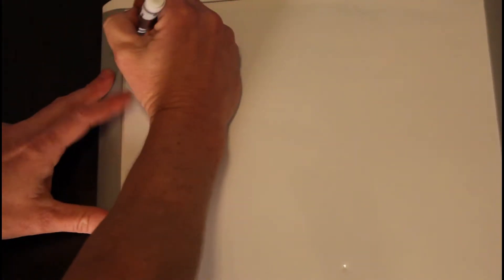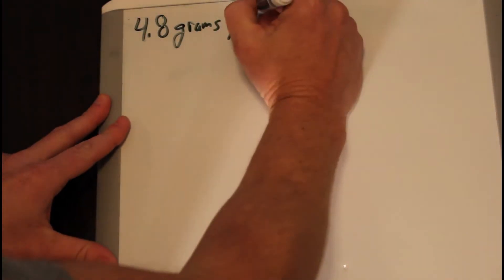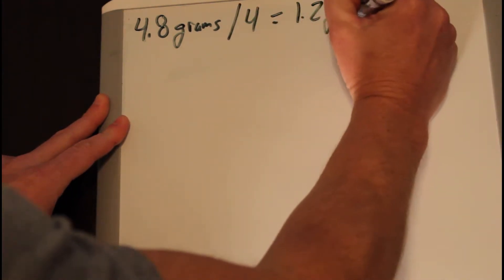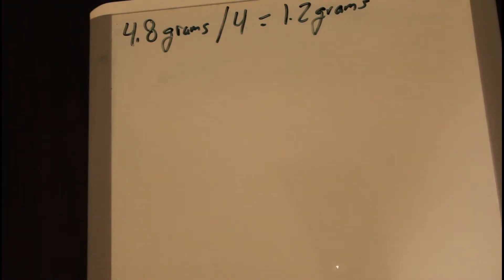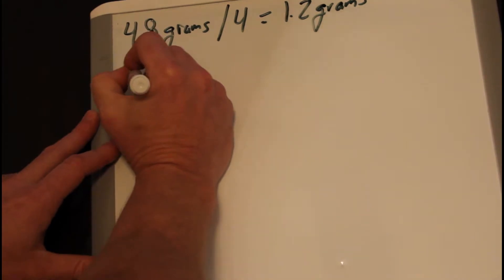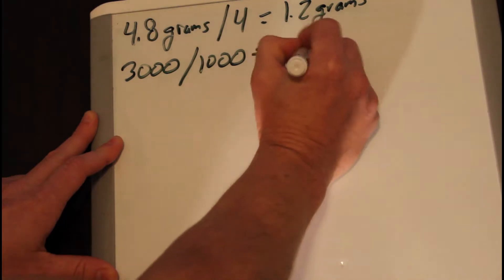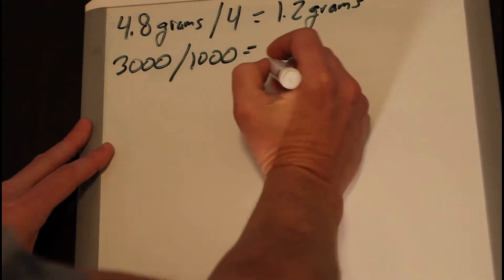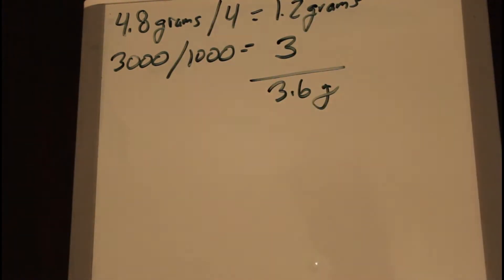Bermuda Turf Maintenance Part 2 - Post Emergent Weed Control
In this second video, we are going to talk about treating weeds in your bermuda turf grass. We will cover all the different aspects of post-emergent weed control to help you make a decision on which product you would like to use!